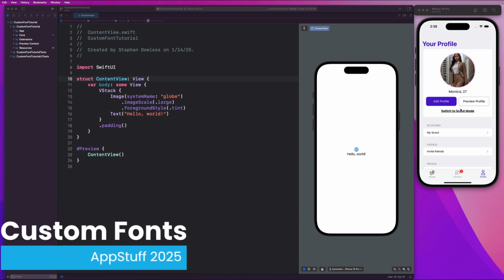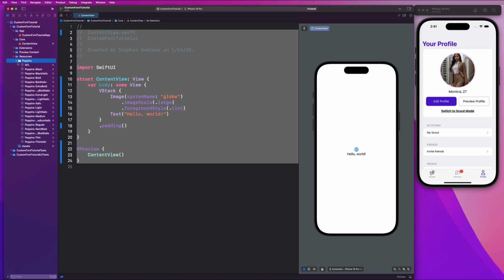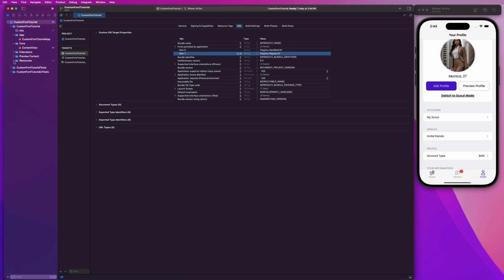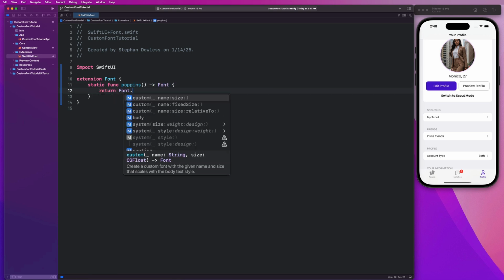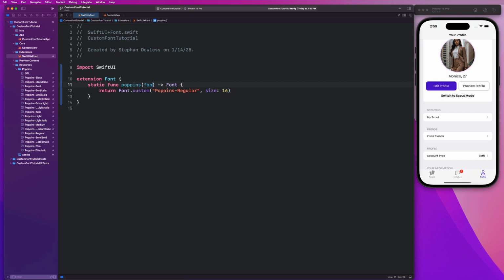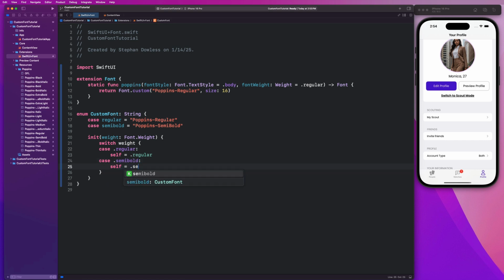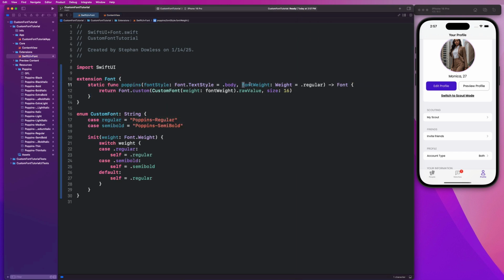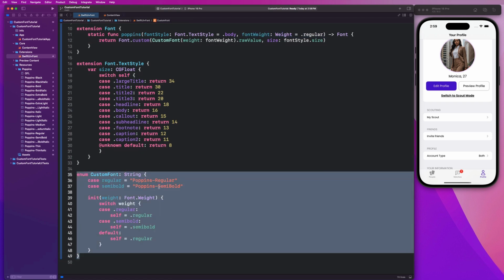Add Custom Fonts to Your iOS App | SwiftUI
Learn how to integrate custom fonts into your iOS App with SwiftUI

🖥️ FREE COURSES